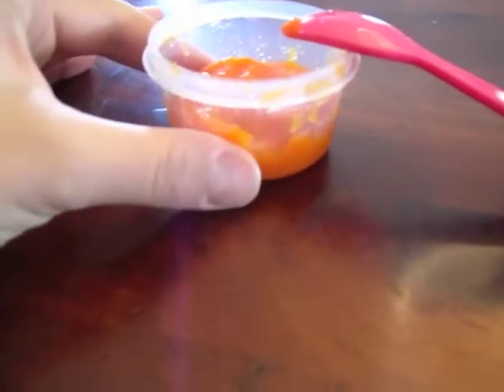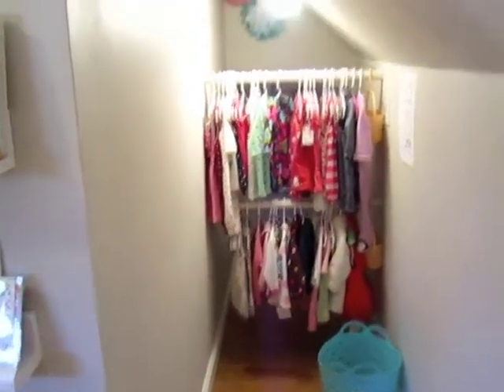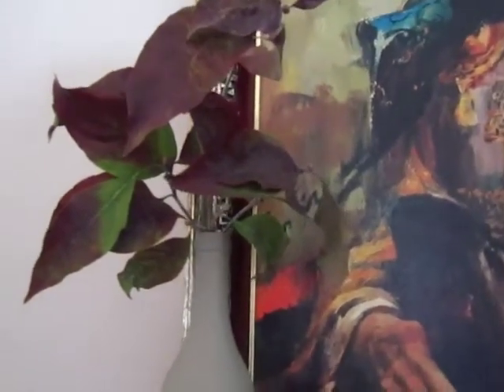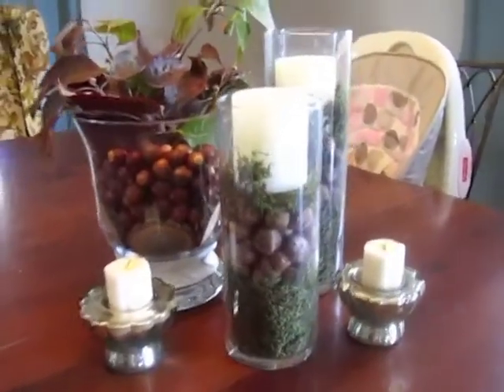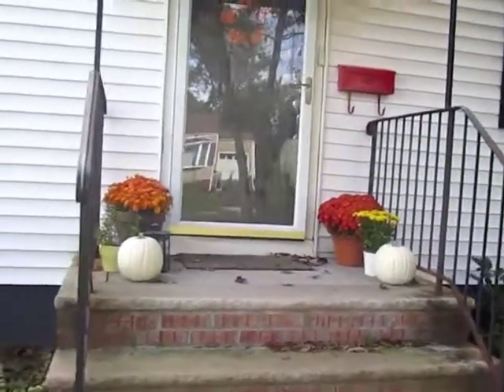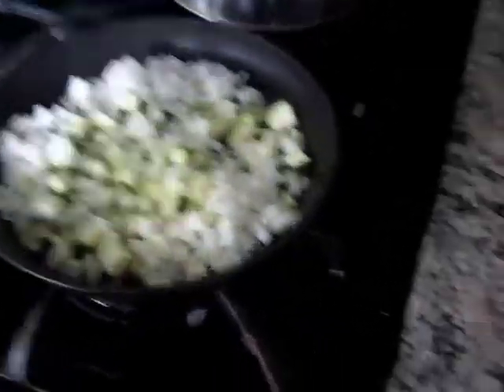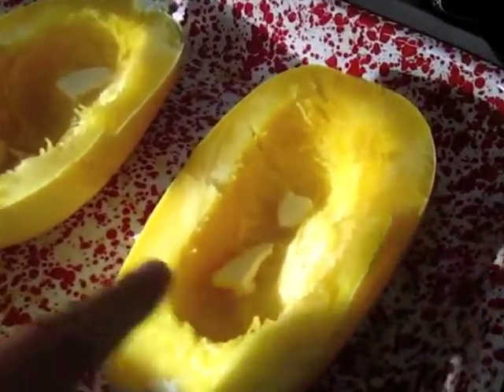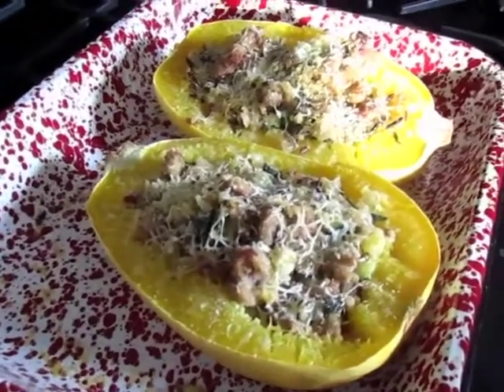VLOGTOBER 2013: Fall Crafts + Stuffed Squash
An updated house tour of my most recent Fall crafts, Evey's adventures with carrots, and my take on stuffed spaghetti squash. Hope you enjoy!